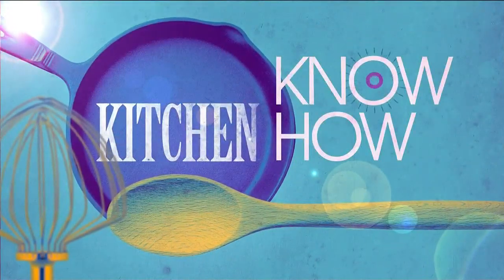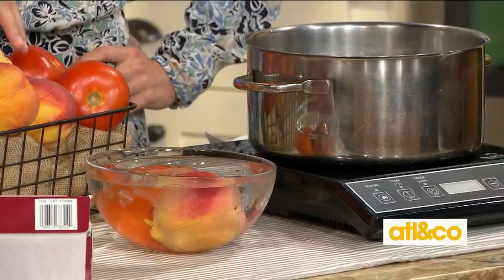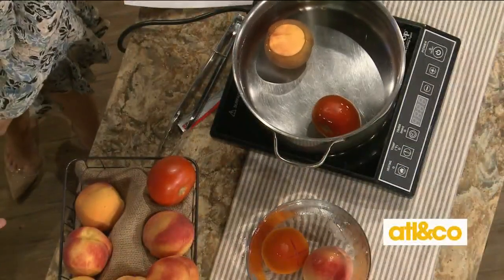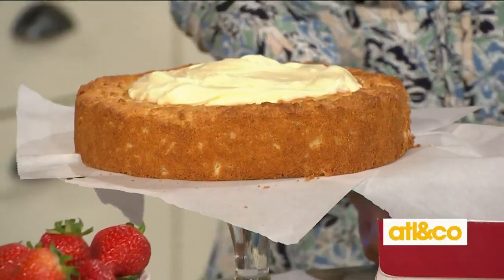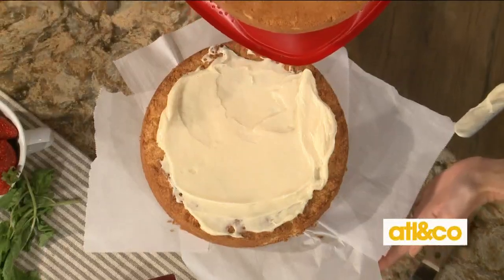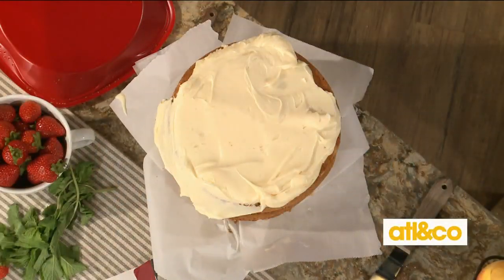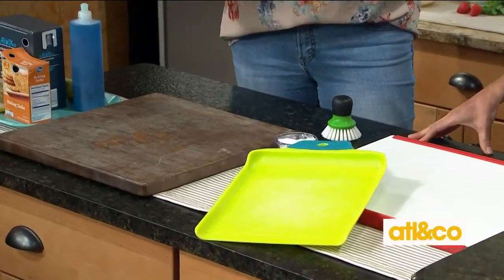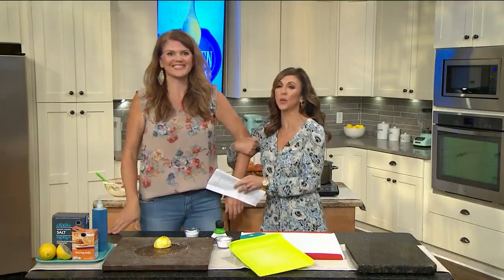Kitchen Know-How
Mandy Landefeld from Sumptuous Living shares smart kitchen hacks on 'Atlanta & Company'